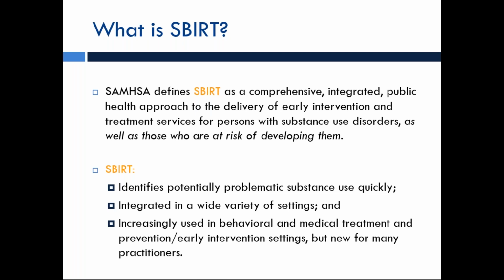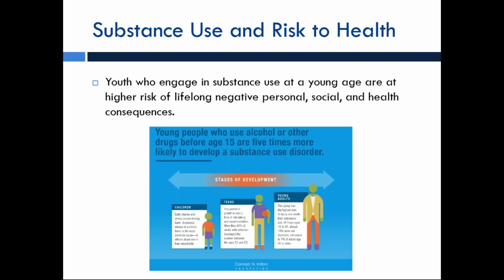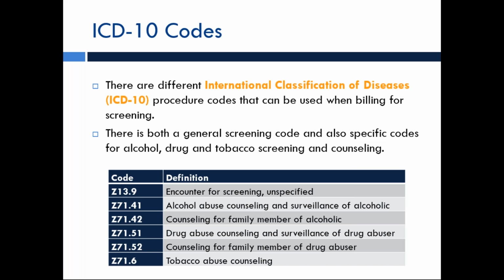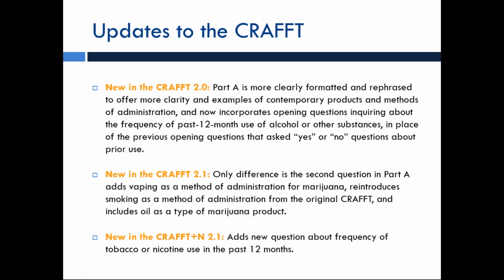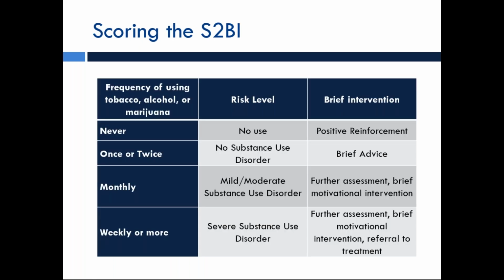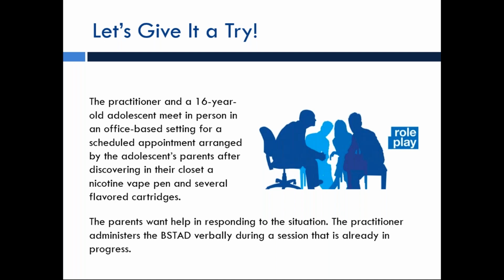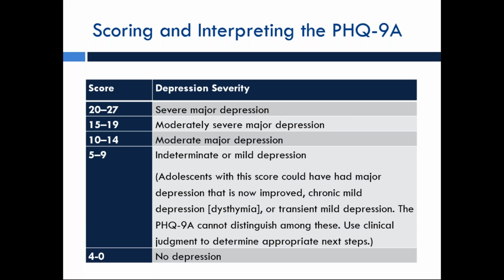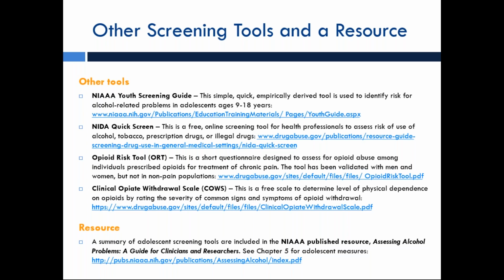Substance Use Screening Tools for Adolescents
One of the largest barriers to providing appropriate substance use services to adolescents is getting them to open up about their use and engage in conversation to reduce or eliminate it, if necessary. The Using SBIRT to Talk to Adolescents about Substance Use four-part webinar series introduces health professionals to the SBIRT model as a way to learn from adolescents about their substance use, talk about what might motivate them to make a decision to reduce or abstain (if needed), and execute a plan to do so.

This first webinar in the series discusses the value, rationale for, and evidence of using the Screening, Brief Intervention, and Referral to Treatment (SBIRT) model with adolescents as well as the use of valid, brief screening tools for substance use and other risk factors and how to determine the recommended level of intervention based on level of risk. Participants will learn how to introduce screening to adolescents and how to relate screening score results to level of risk and appropriate level of intervention. This webinar will review the CRAFFT+N 2.1, S2BI, the NIDA Modified ASSIST Levels 1 and 2, BSTAD, PHQ-2/9A, and C-SSRS for use with adolescents, providing instructions and scoring for each.

Along with cutting-edge, evidence-based education, the expert presenters will provide sample scripts and role plays so participants gain strategies to use right away with adolescents in many settings. This free education is ideal for anyone who wishes to gain an in-depth understanding of SBIRT and its use with adolescents, designed for both those who are new to SBIRT and for those who want more advanced training beyond an overview.